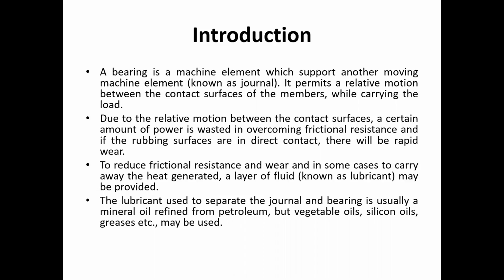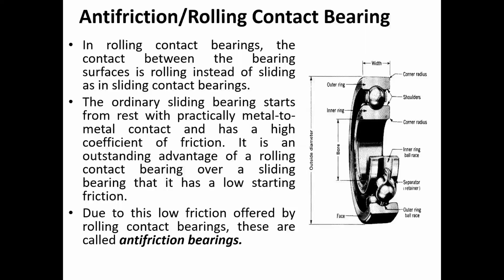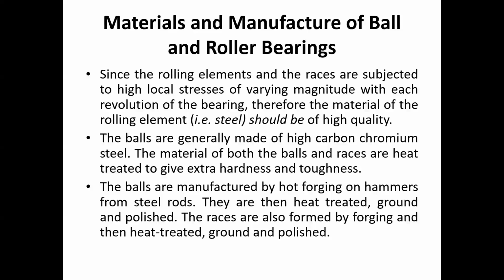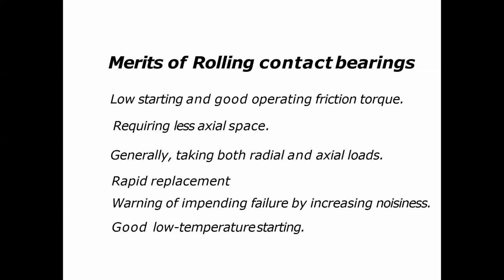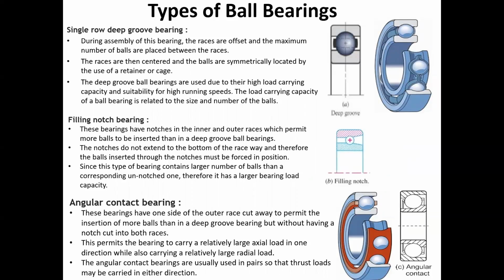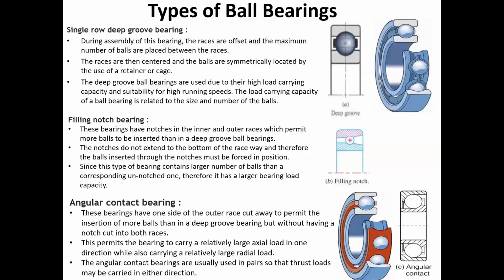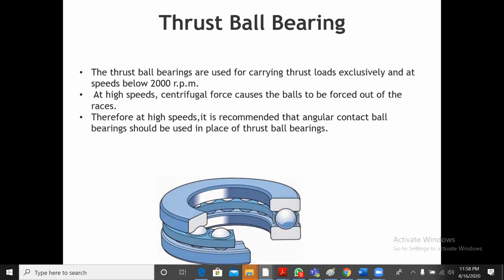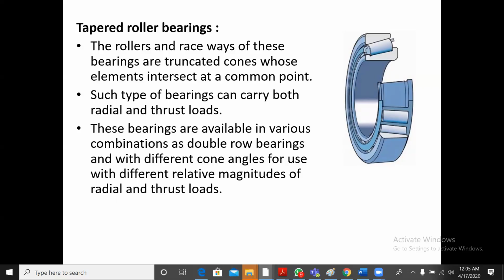Introduction of Rolling Contact Bearing | Dr. Anurag Gupta | ME_6Sem_Machine_Design II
A video lecture on the topic- "Introduction of Rolling Contact Bearing" (Subject- Machine Design II; RME 603) for 6th-semester students by Dr. Anurag Gupta, Associate Professor, Mechanical Engineering, KIET Group of Institutions.